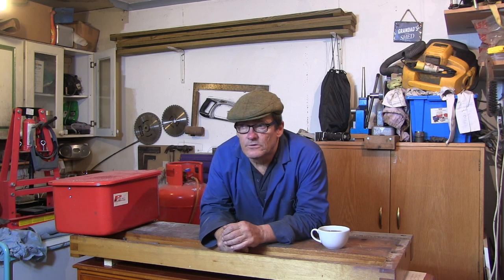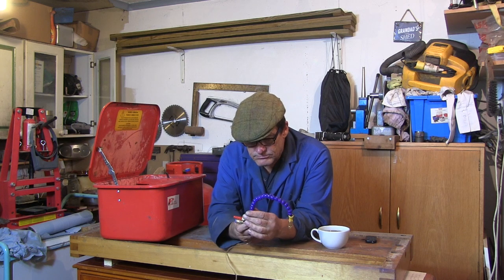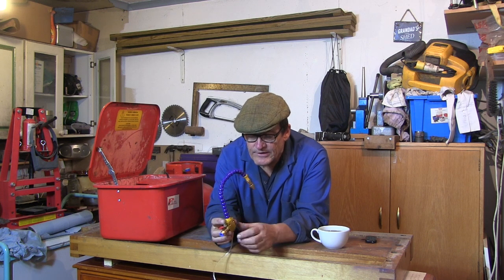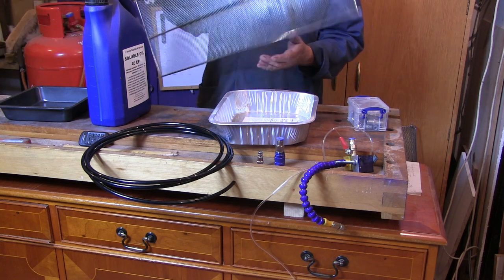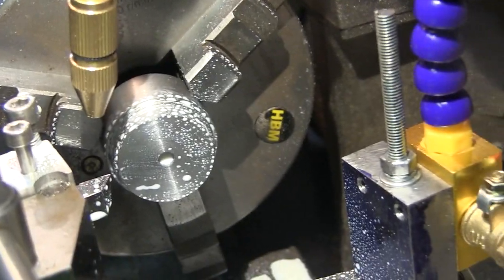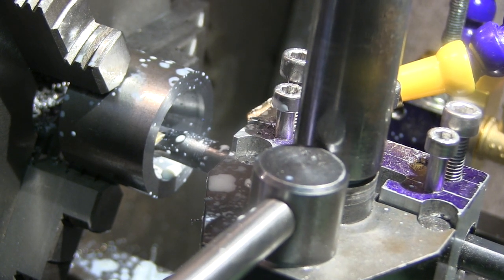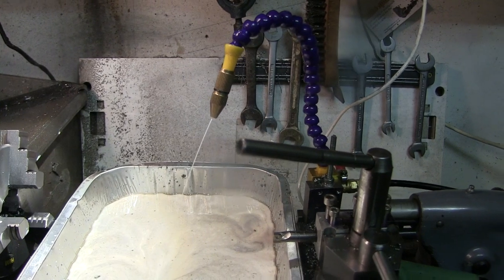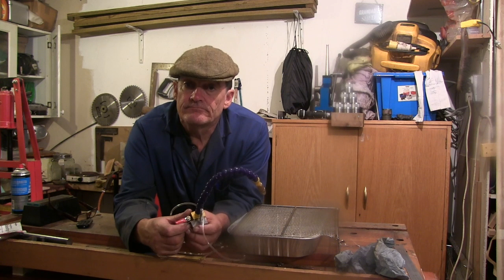Suds pump, coolant delivery system!!!!!!!!!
A diy suds pump for the lathe our anything else that might need cooling!